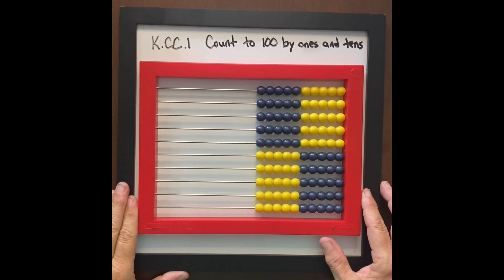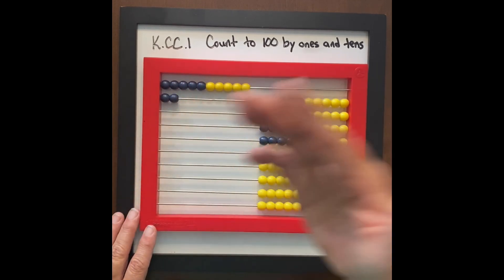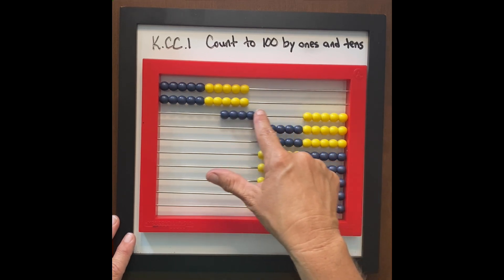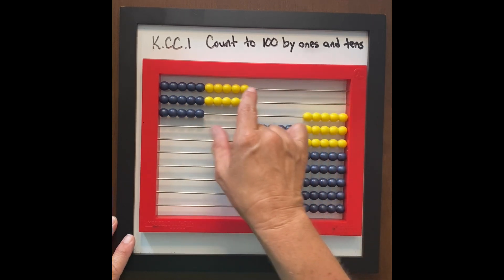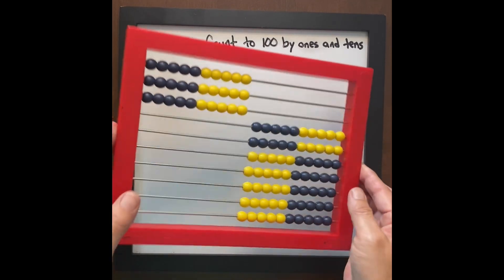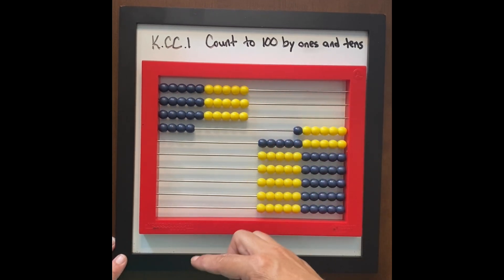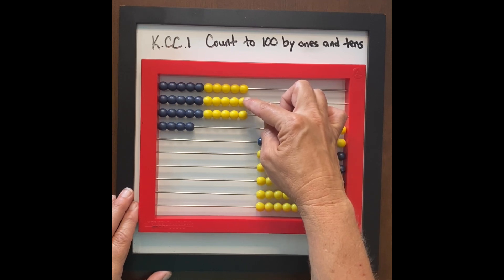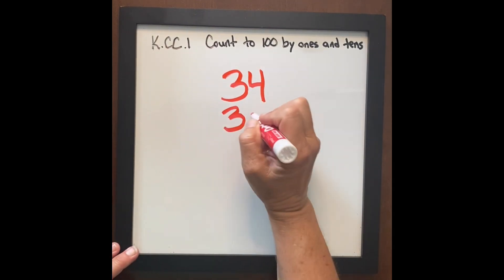K.CC.1 - Count My Number (Continue to Grow)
Short video clip with teaching tips for the Common Core Math Content Standard K.CC.1 - "Count to 100 by ones and by tens."